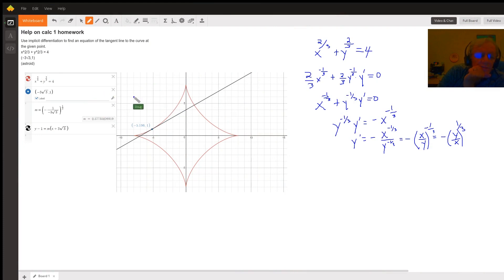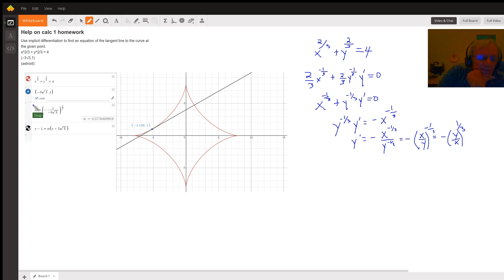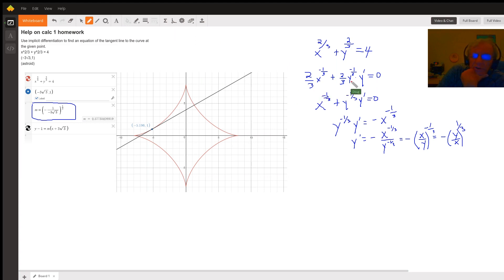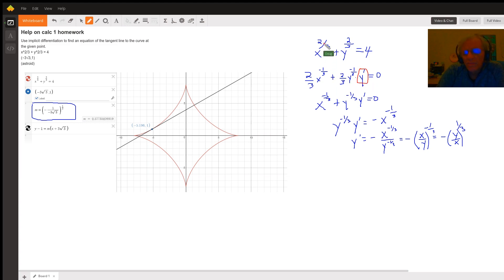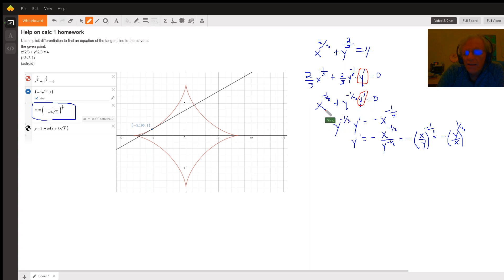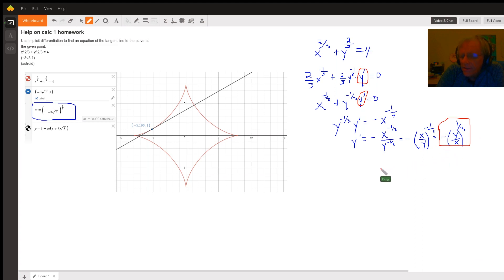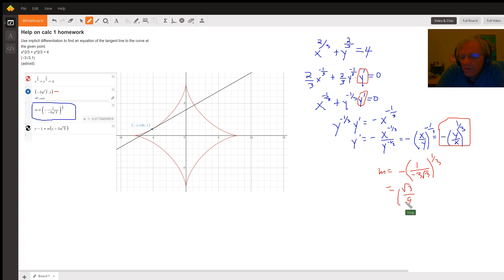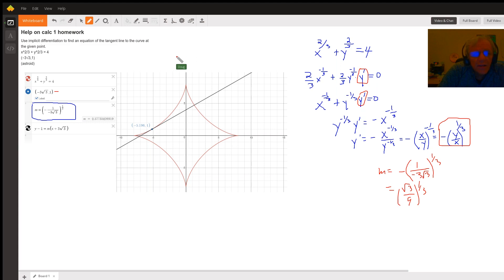Write the equation of the tangent line to "astroid", where implicit differentiation can be used.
Question: Help on calc 1 homework
Use implicit differentiation to find an equation of the tangent line to the curve at the given point.x^2/3 + y^2/3 = 4(−3√3,1)(astroid)

Answered By:

Doug C.

Written Explanation:

Here is the URL to the Desmos graph referenced in the video.